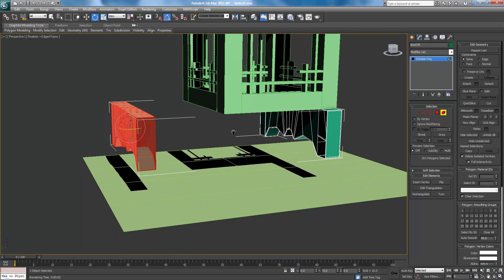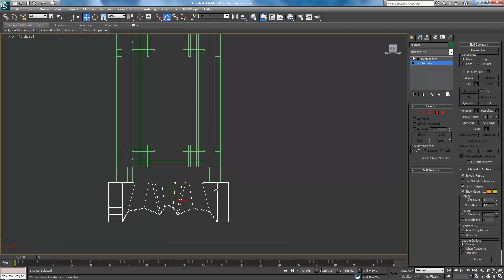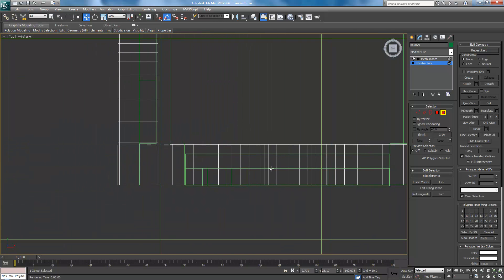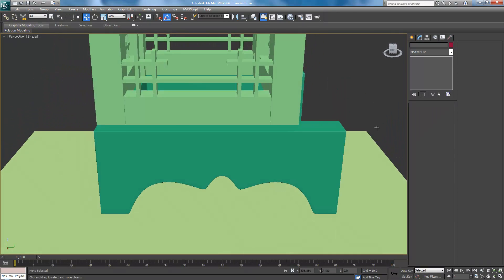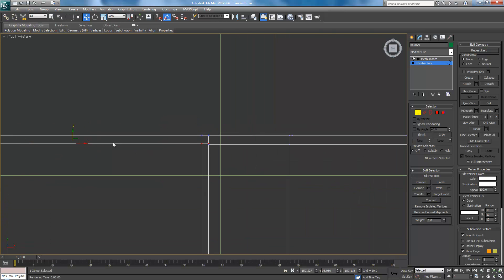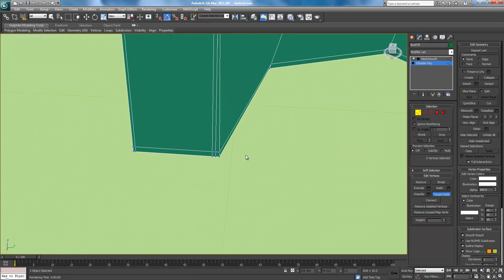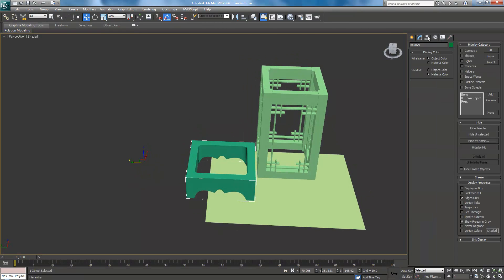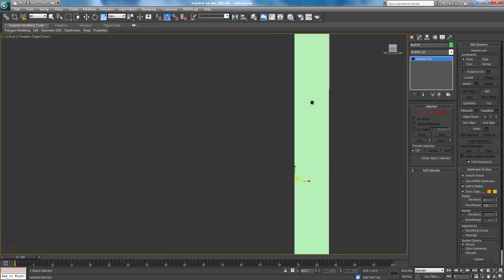3ds Max Tutorial Pt. 3 - Interior Lantern Scene